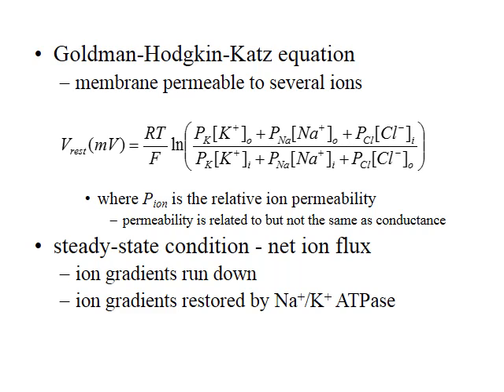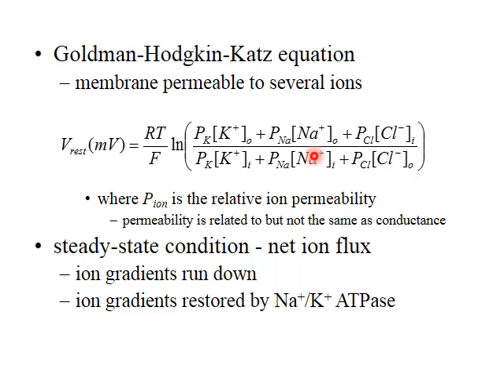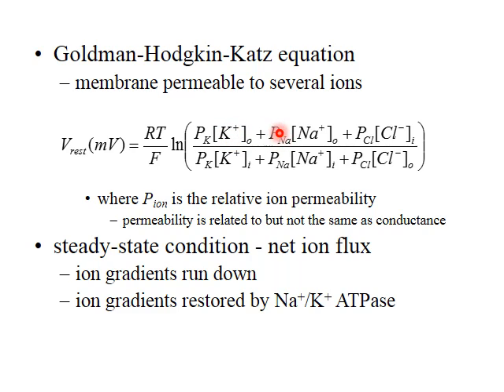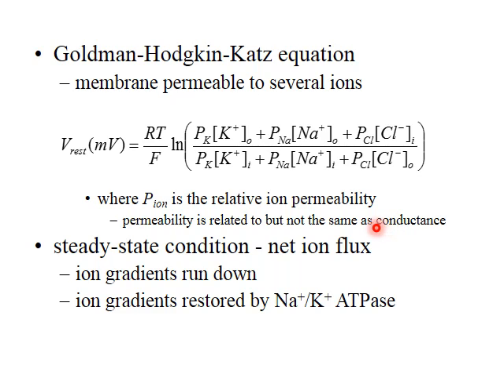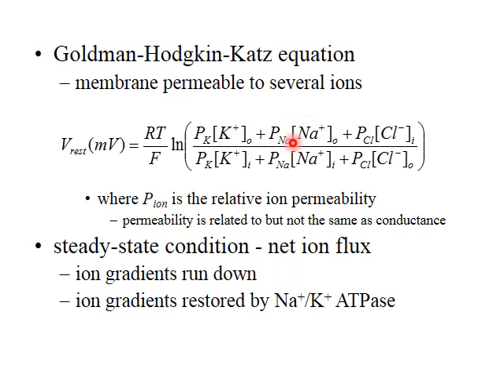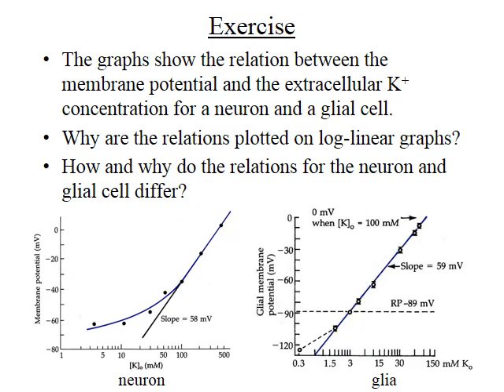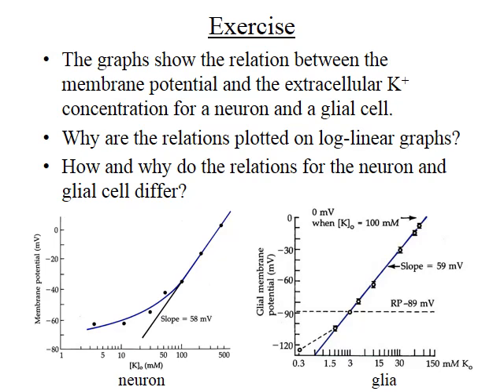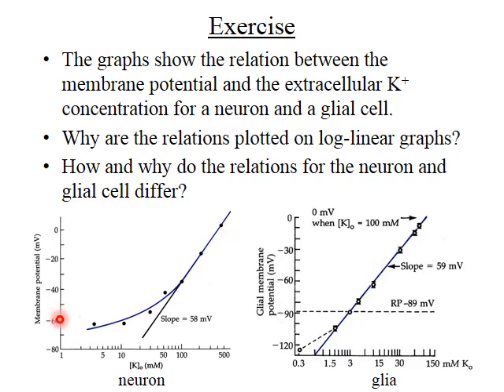Video 1 3 Resting Membrane Potential and Action Potential PART 3